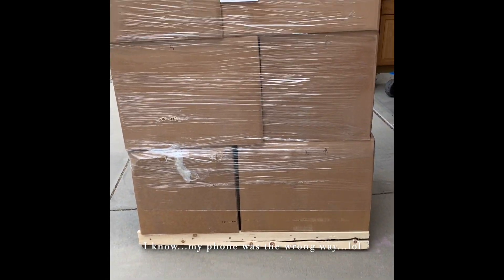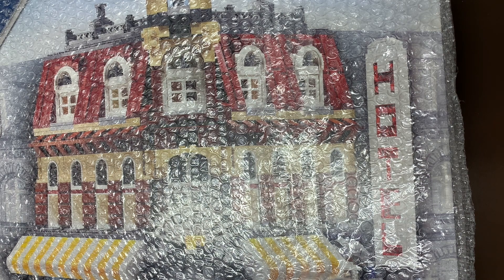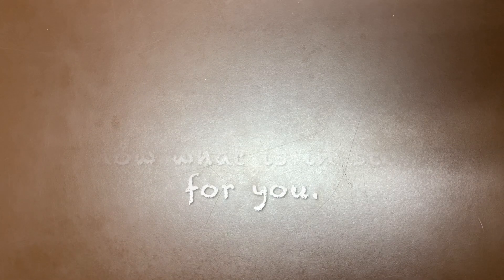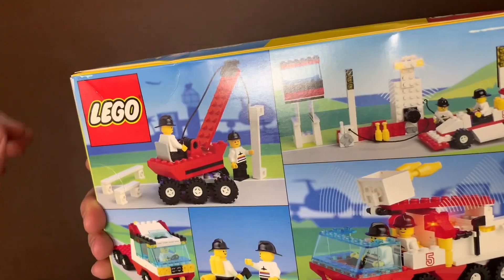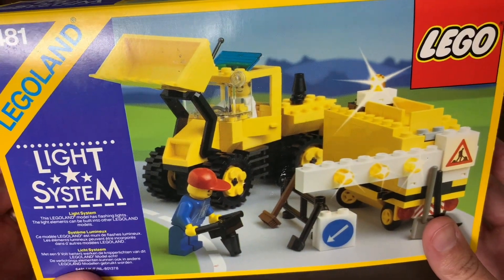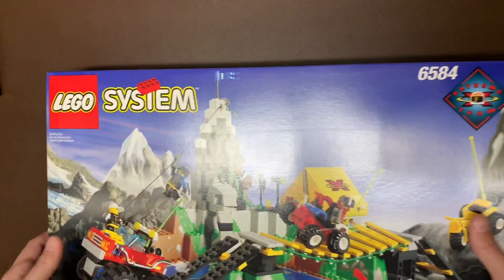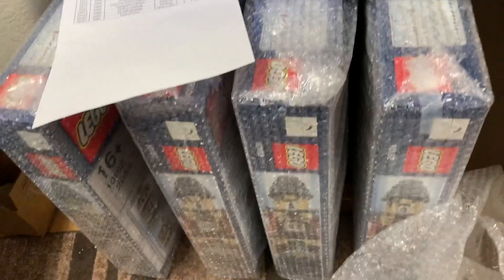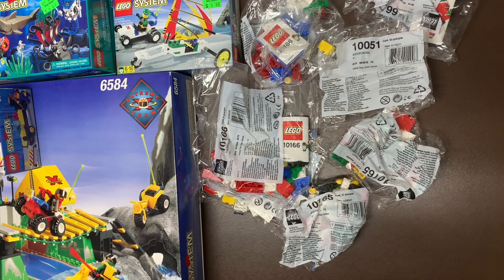LEGO MEGA HAUL | Which One Would You Rather Have? | $31,000 Spent On A Single Haul | LEGO Investing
Join me as we unveil the most expensive haul on record as we recently aquired this MASSIVE LEGO collection from a youtube viewer like you!  This is the most money I have ever spent on anything regarding LEGO, and almost anything in my whole life! Please join me for episode 1 of our incredible journey as we dive into this amazing piece of LEGO history! Talk about LEGO investments? This is the biggest, most expensive haul on Youtube and I dare someone to beat it!